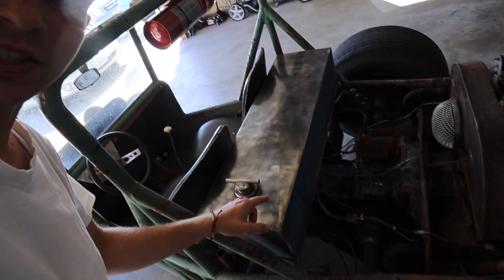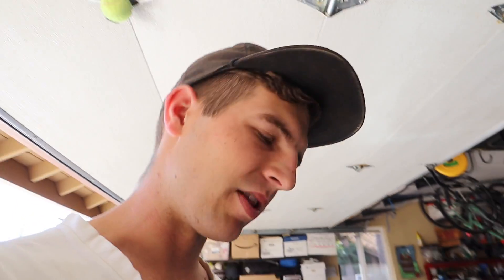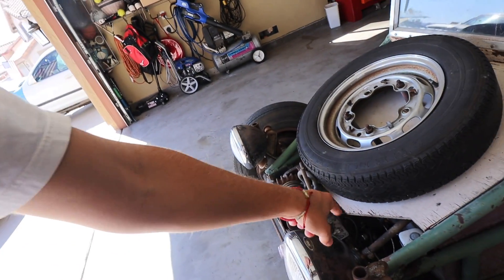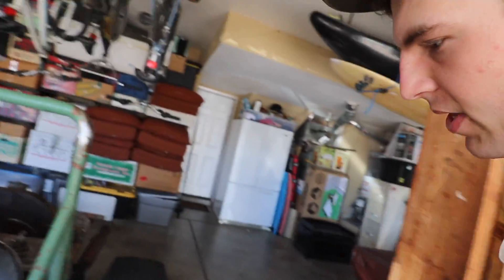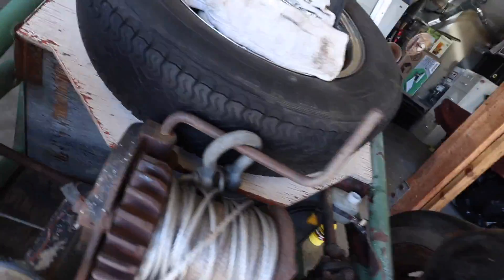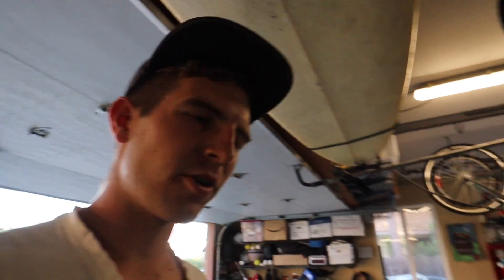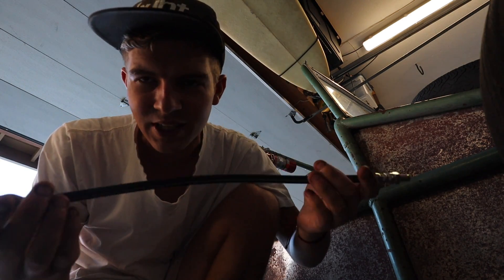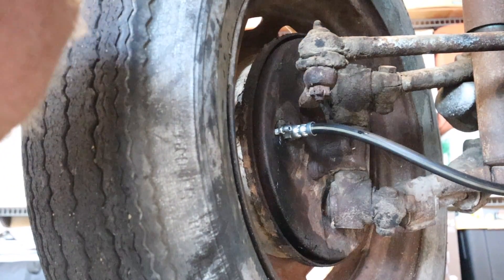1957 VW Roadster Build: Bleeding The Brakes Part 1 Max Shepherd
In this video I replace the front brake lines on the 1957 folks wagon roadster that I am currently restoring, but I encounter a problem and at the time I think that the master cylinder is not bled properly but I run out of time.

Hit Videos On This Channel